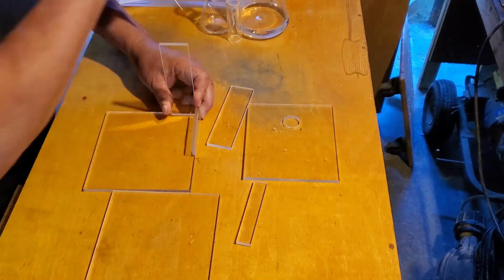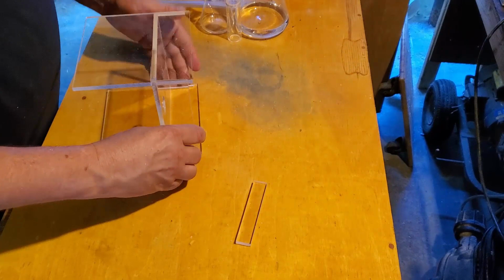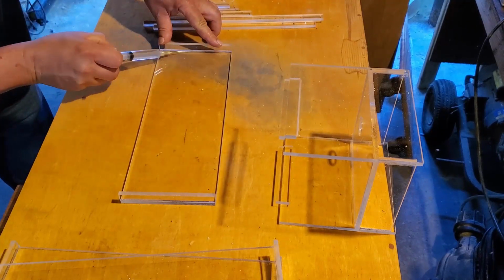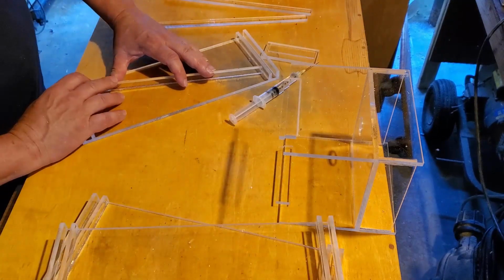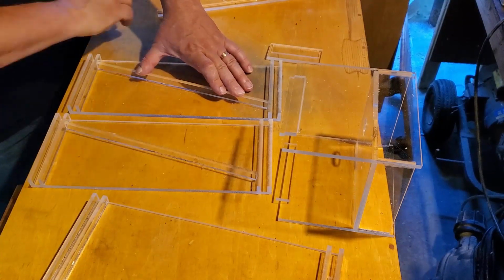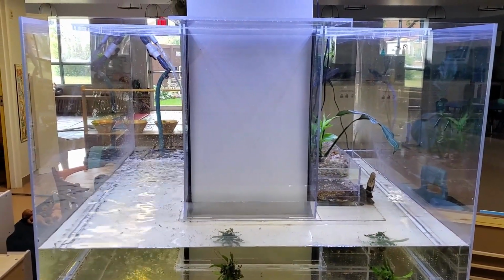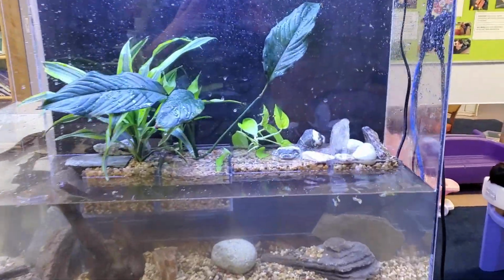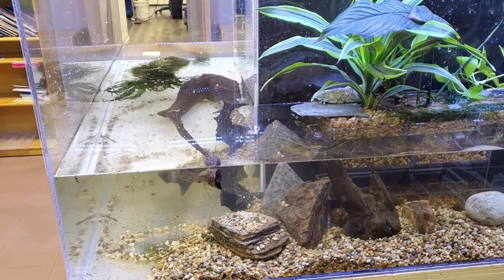Massive Paludarium Refit Part 4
Getting a little more caught up with this build